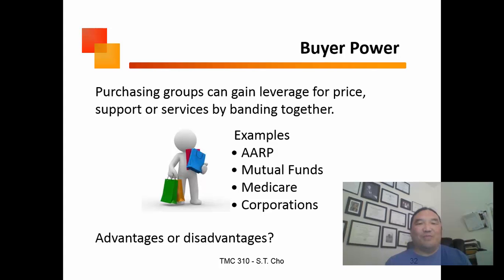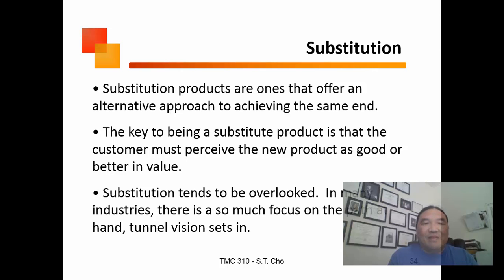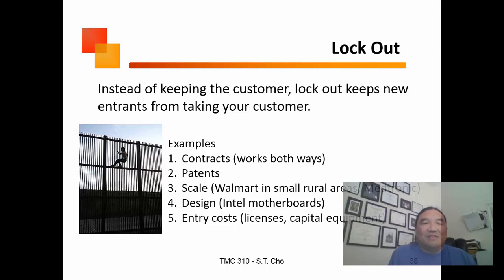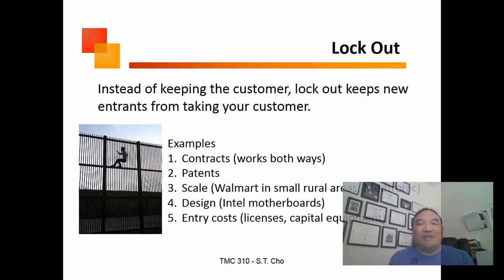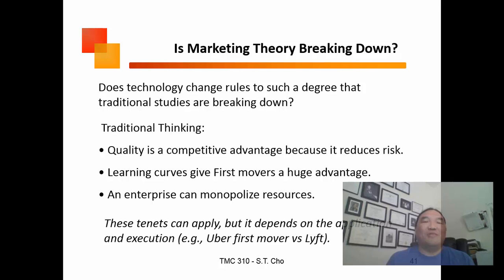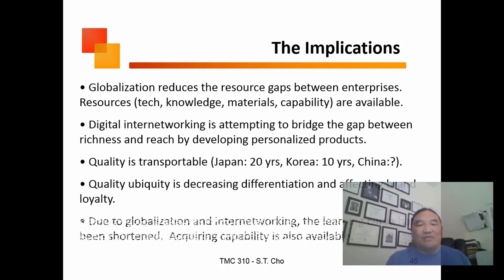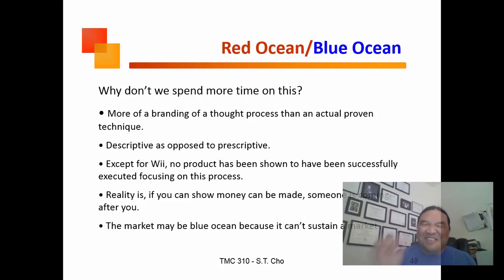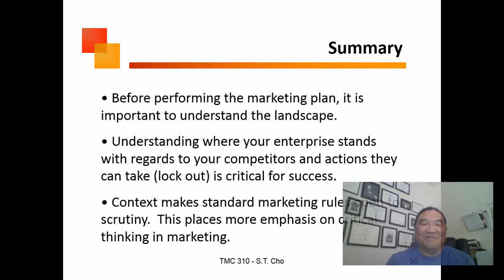Original 310Lec2 1b 2017 mid